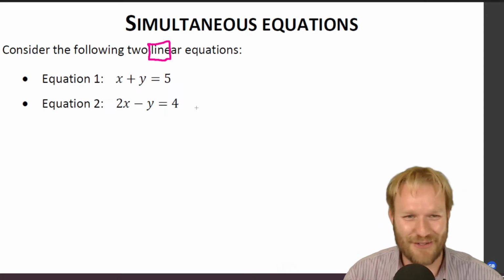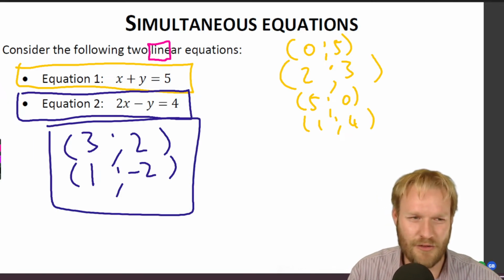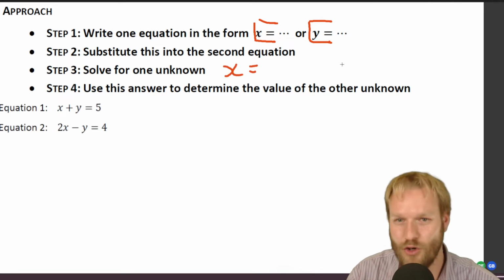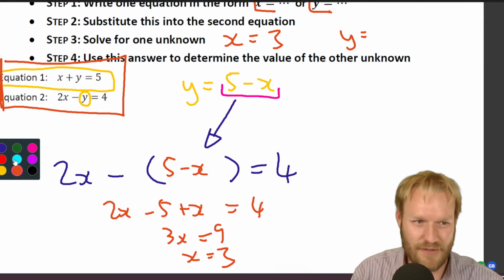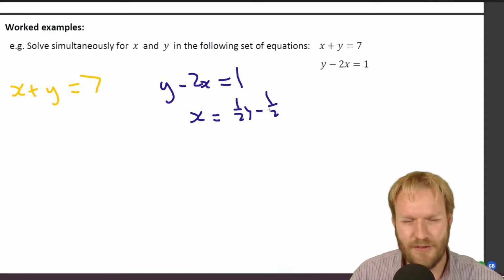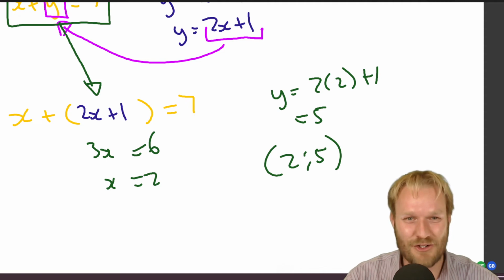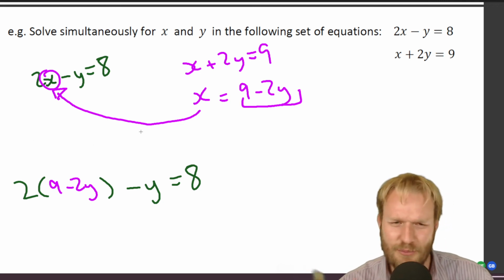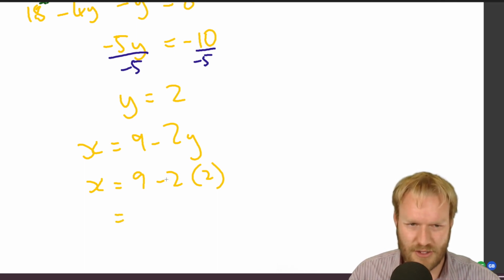Grade 9 Maths BE 2021 Algebra 2 04